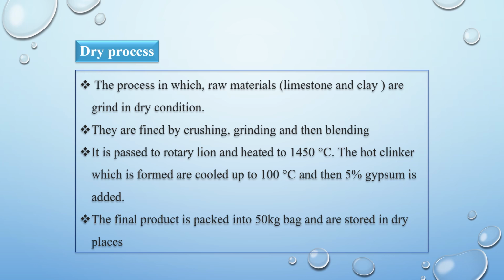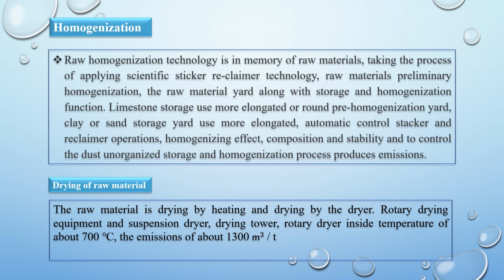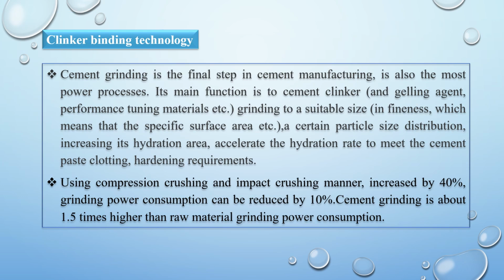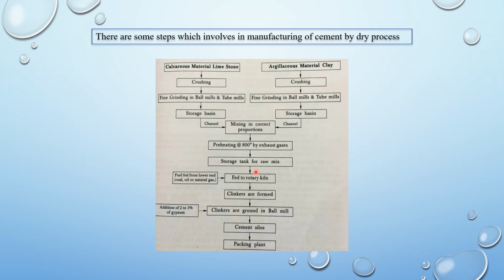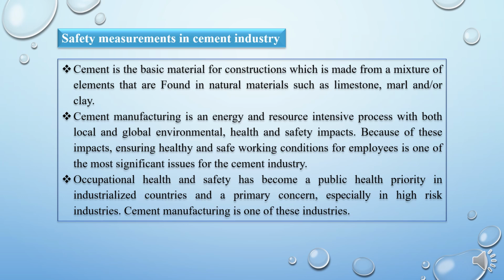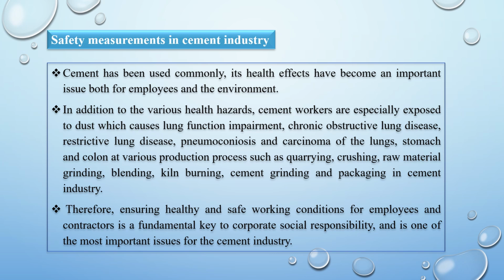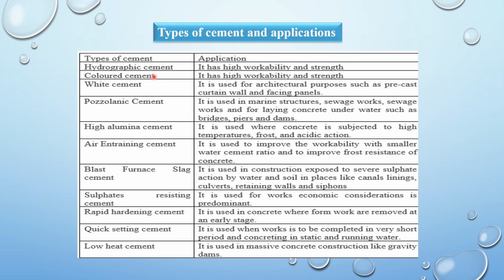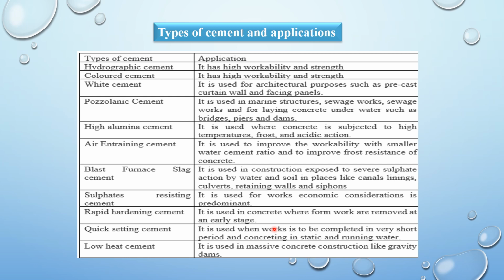BSIV ind CHEM2113 Adnan UE L # 20